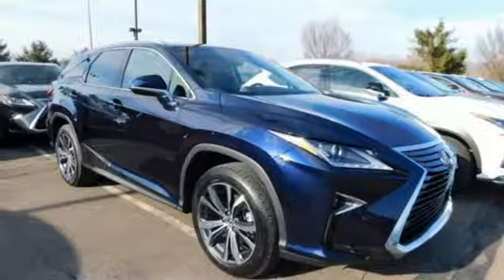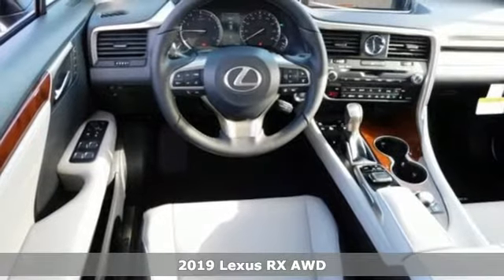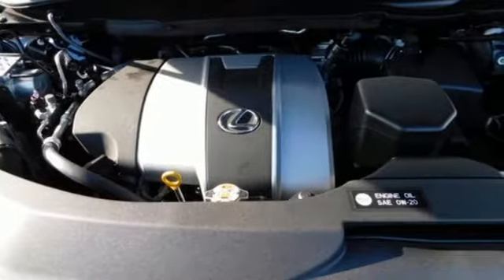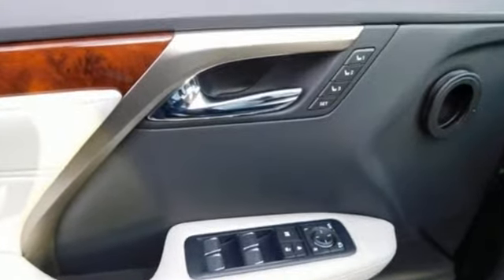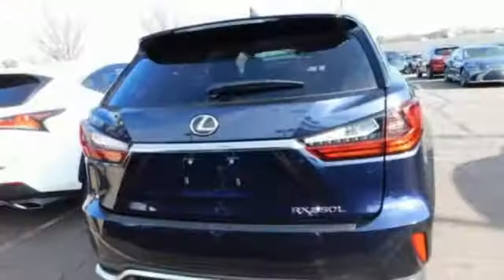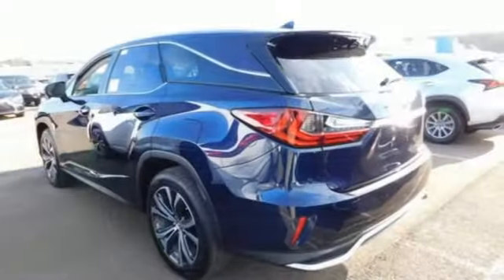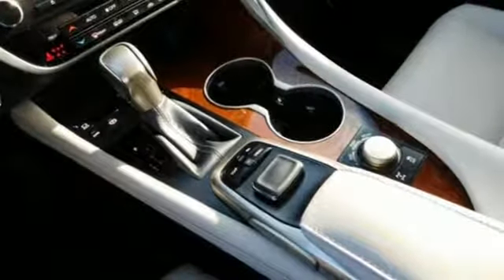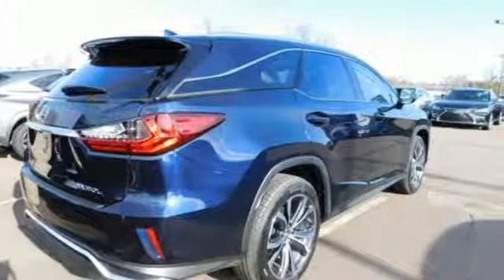New 2019 Lexus RX Wilkes-Barre, PA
Year: 2019
Make: Lexus
Model: RX
Trim: 350L
Engine: 3.5L V6 DOHC VVT-i 24V
Transmission: 8-Speed Automatic
Interior: Gray/Black
Stock #: L16021
VIN: JTJDZKCA9K2015429

Address:
150 Motorworld Dr #5